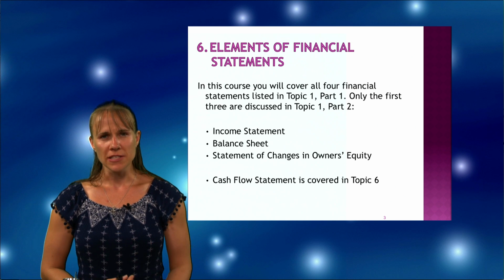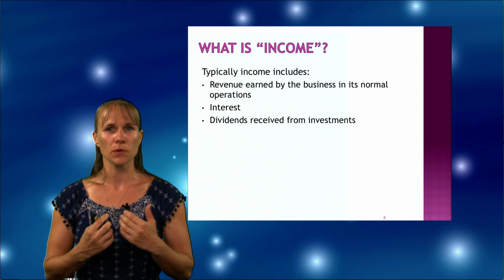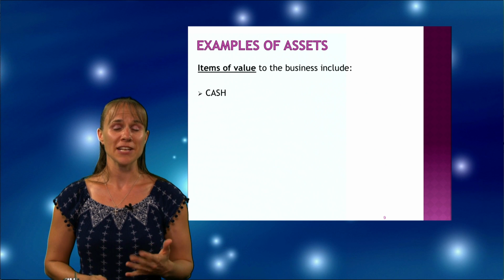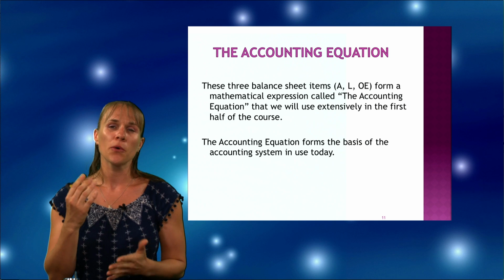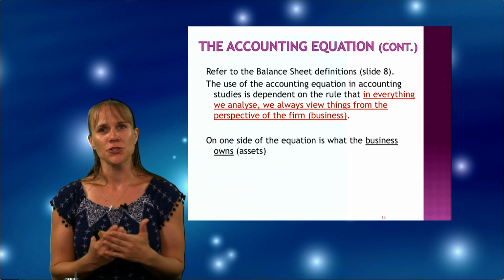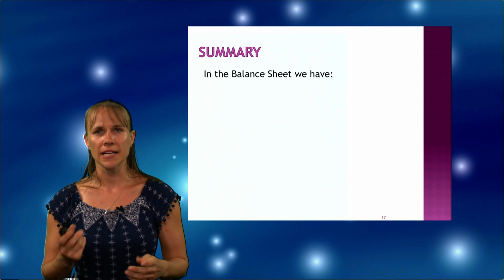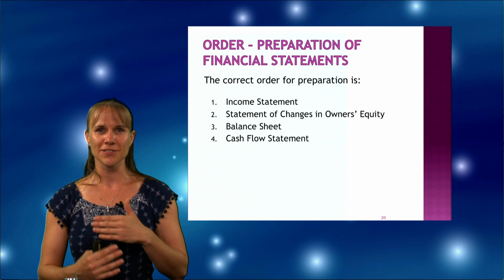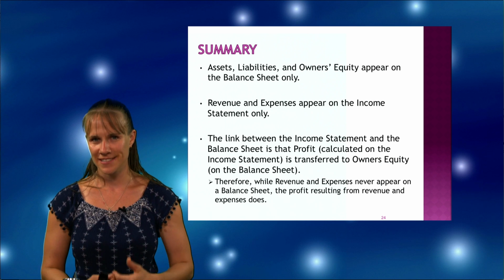Introduction to Accounting Topic 1 Part 2